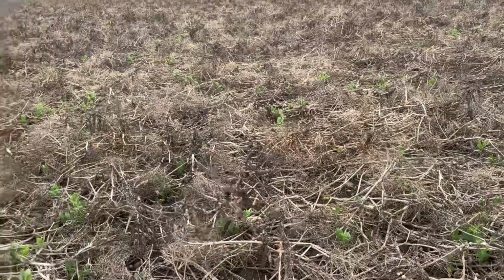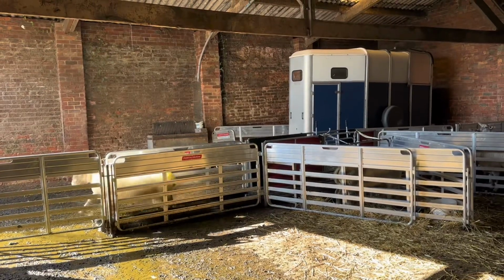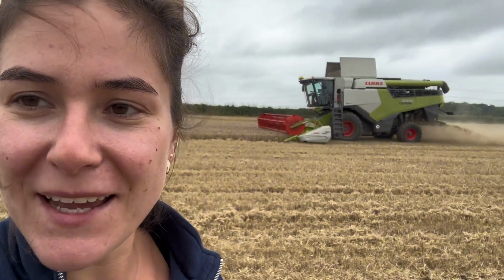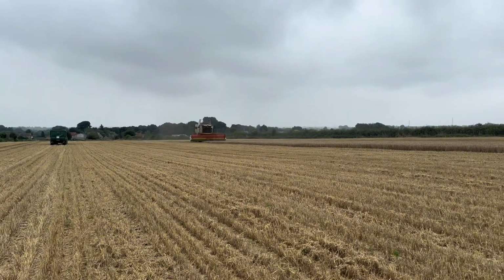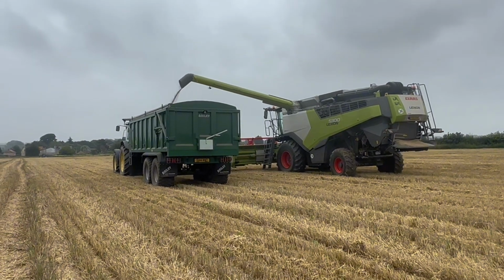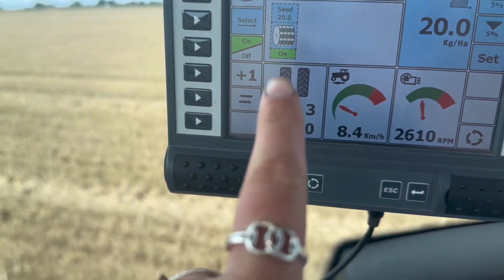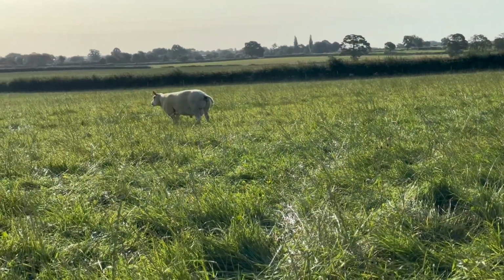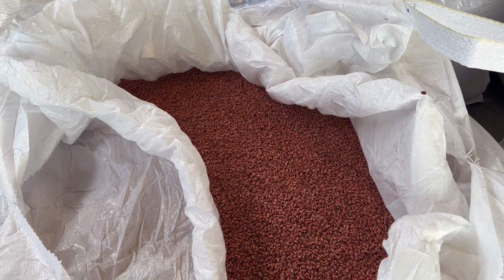Harvest 2023 completed, looking ahead to next season